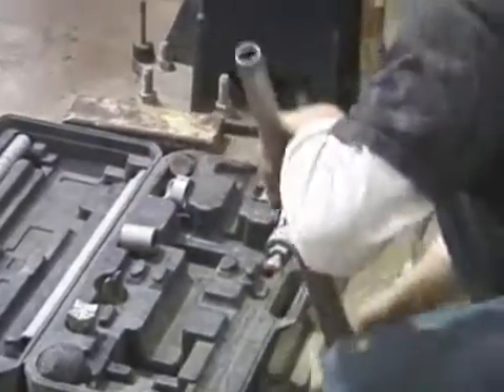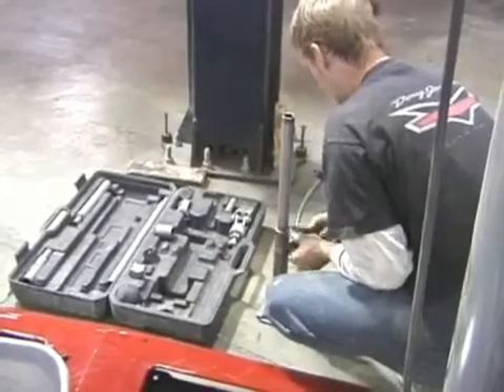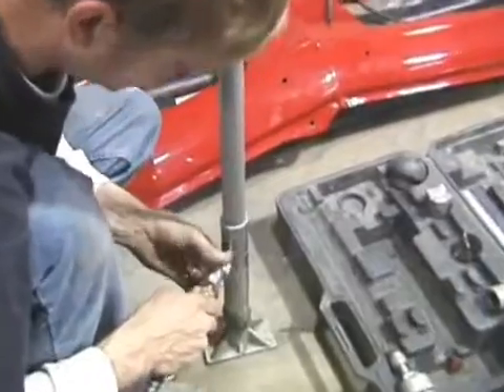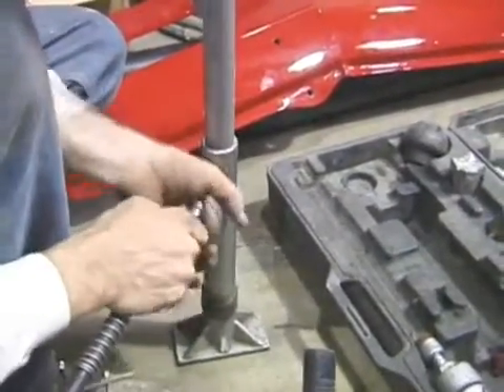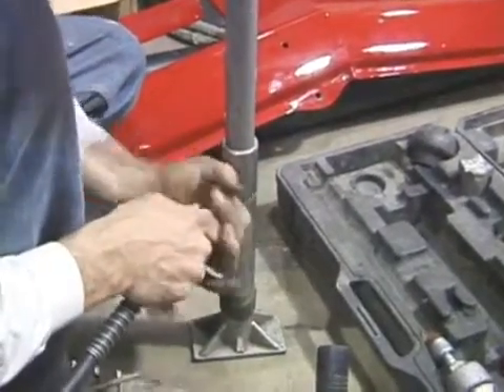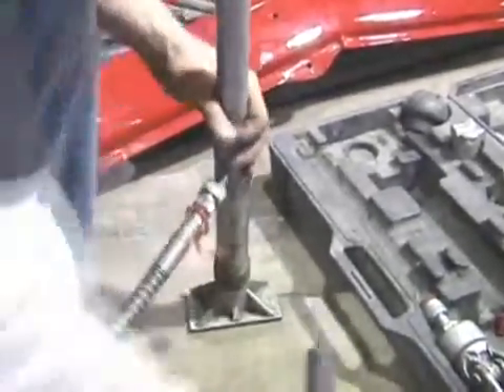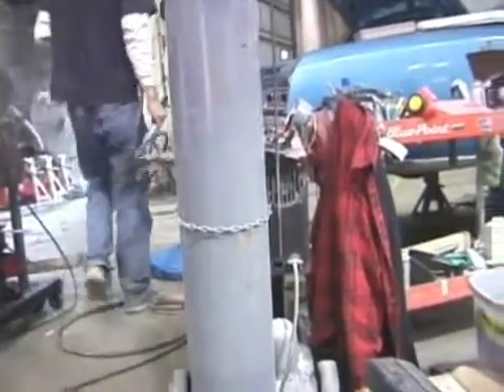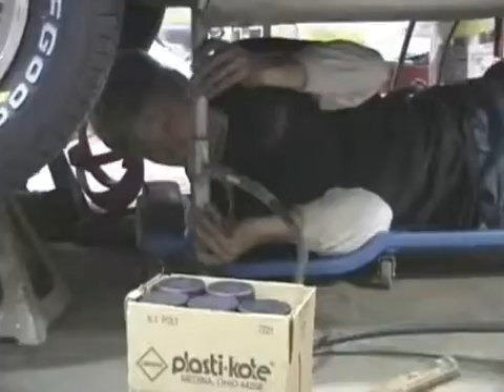How to Use a Hydraulic Jack on a Car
How to Use a Hydraulic Jack on a Car. Part of the series: How to Replace a Car Trunk. Learn tips on how to use a hydraulic jack to hold support braces in place for a tight fit when replacing a car trunk using the expert advice in this free auto-repair video.